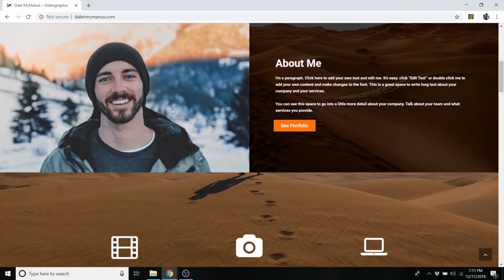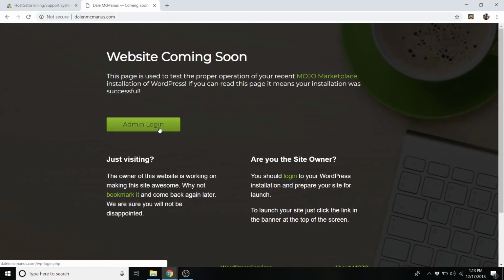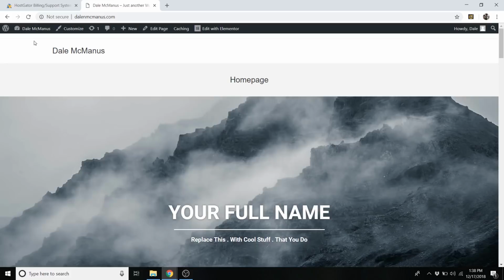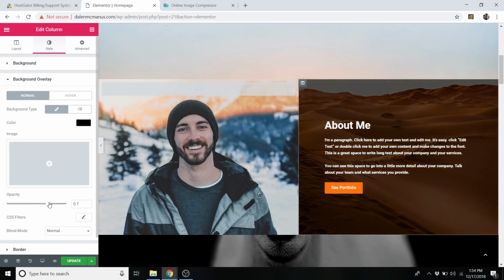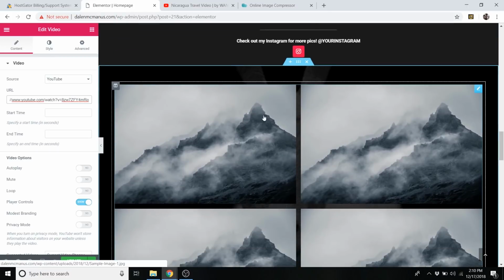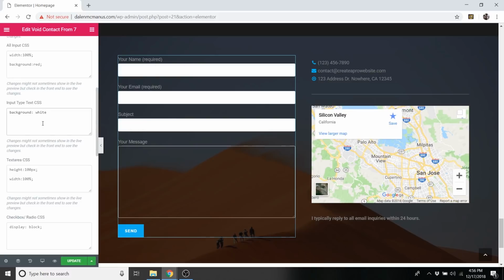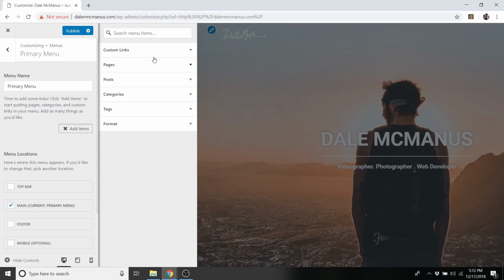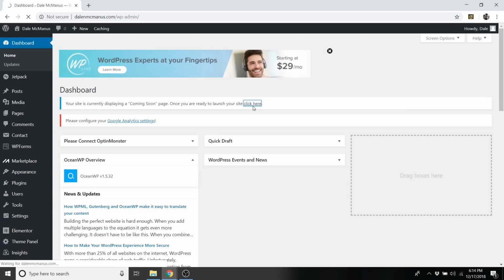How to Create a Personal / Portfolio Website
What's up guys! This week's video is about How to Create a Personal Website! Having a personal website for yourself can help you land jobs, clients, and mega style points of course (; SO I hope you enjoy this tutorial!